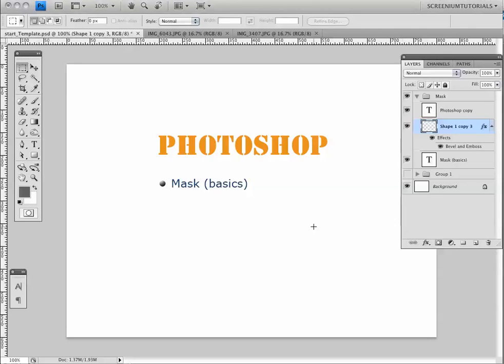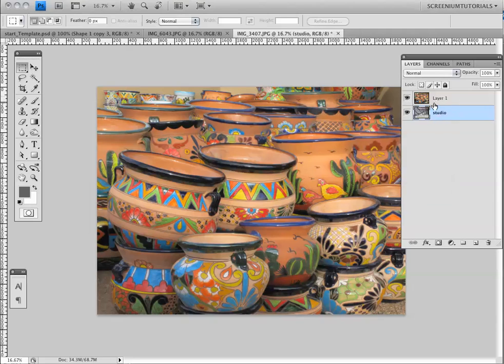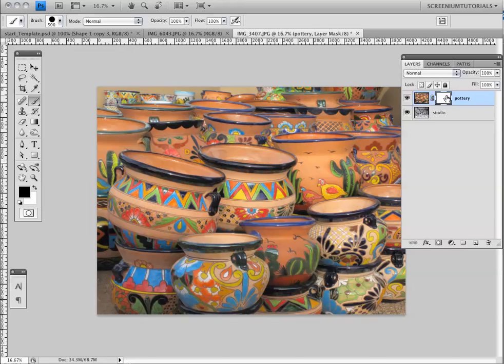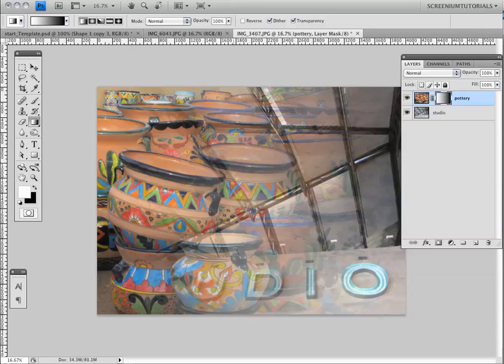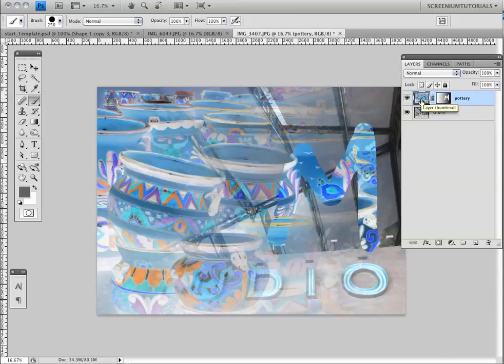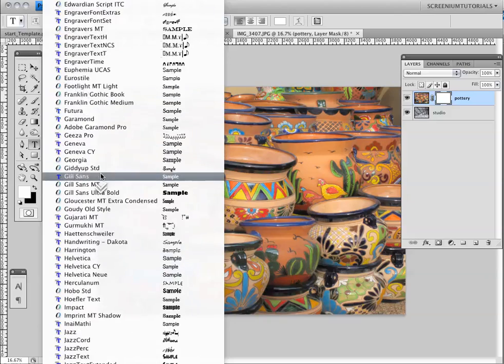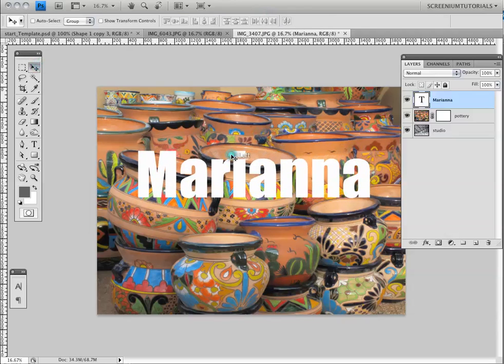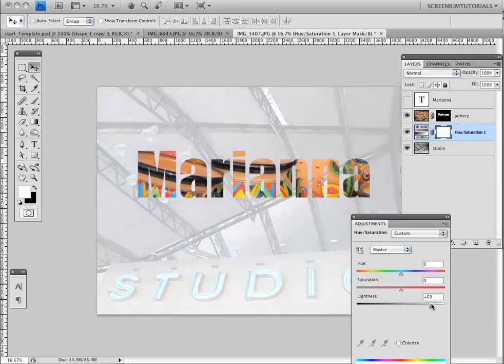PS_mask_basics_mb.mov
Basic Photoshop: Masks and how to use them